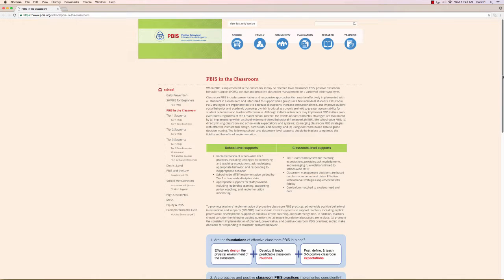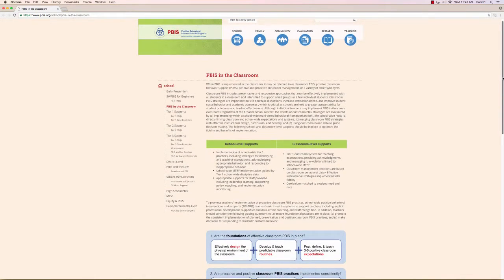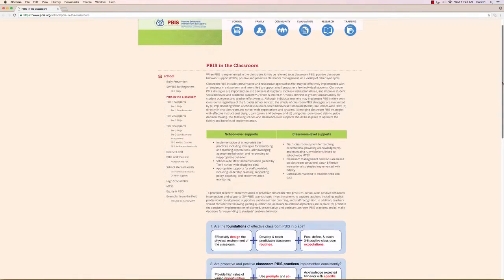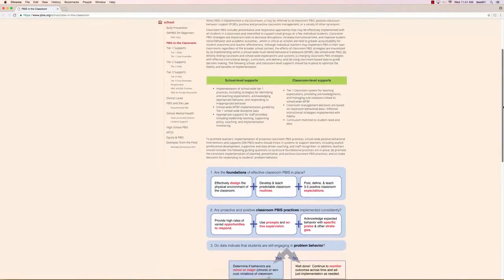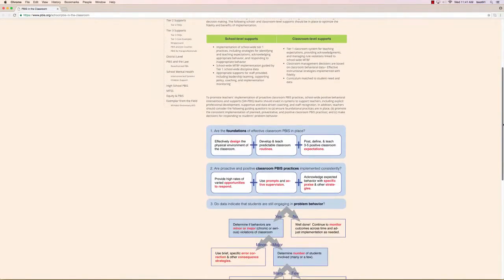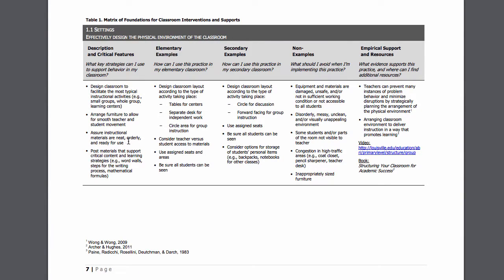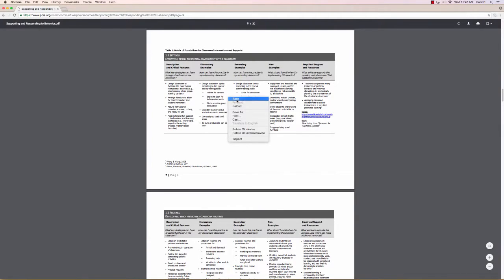Tiina's openCI experience